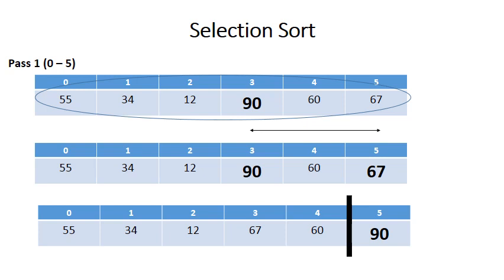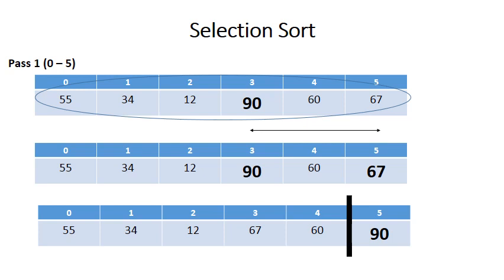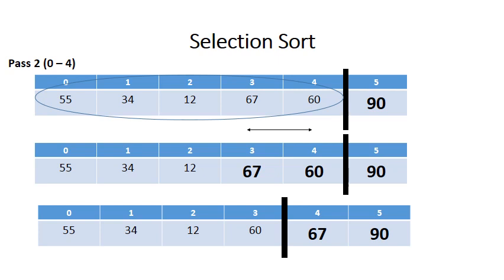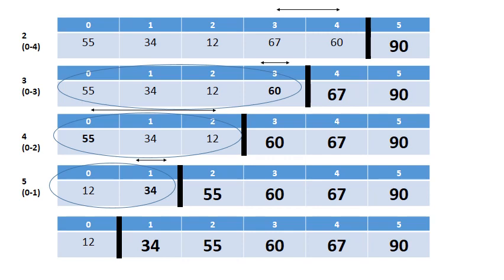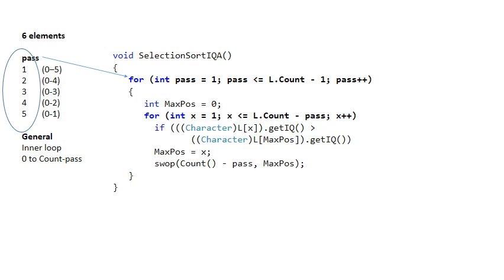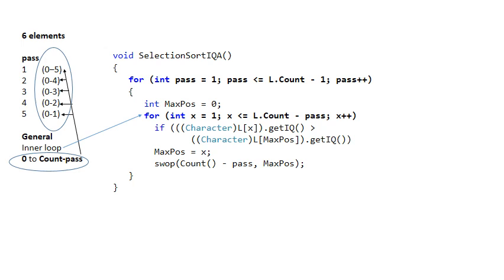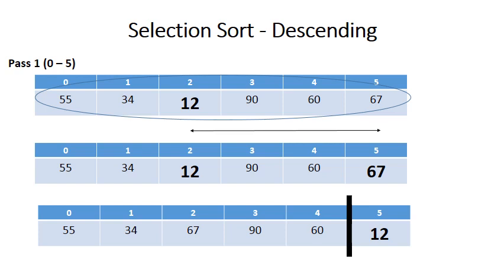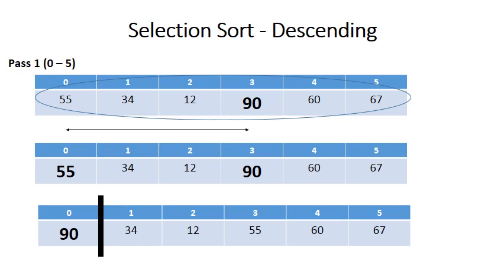Selection Sort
Description